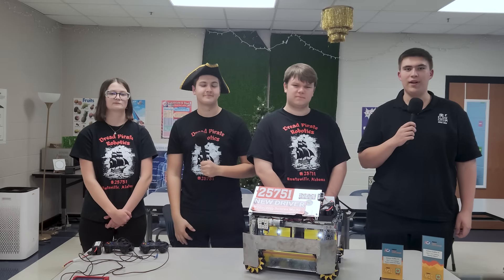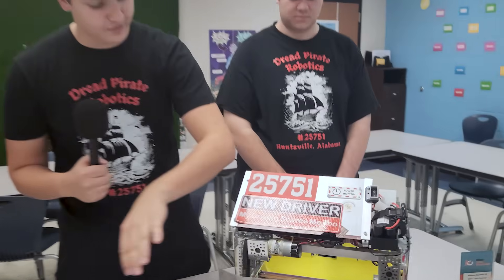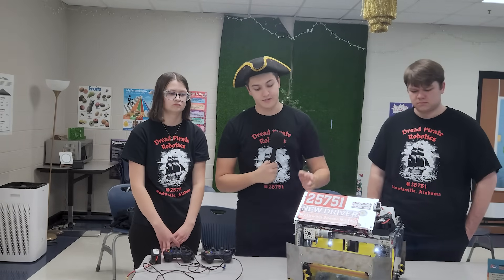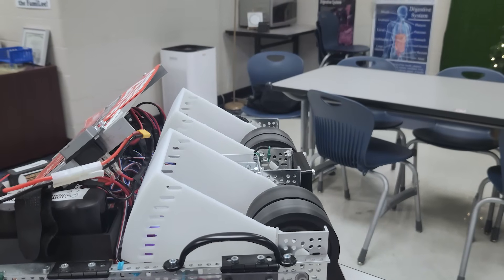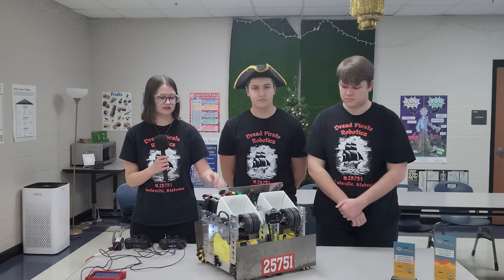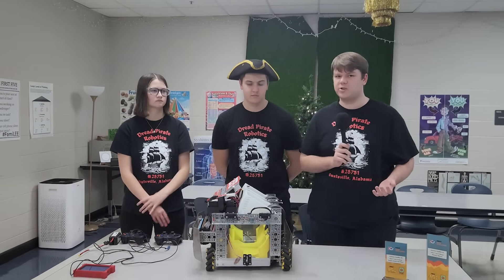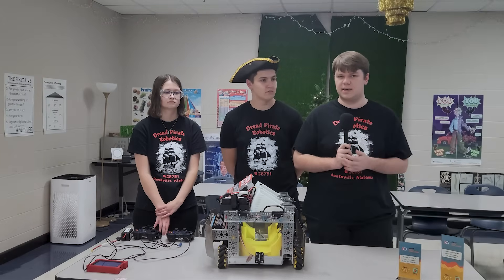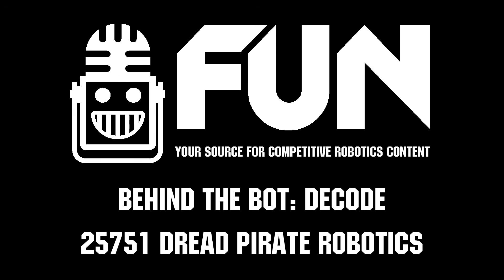25751 Dread Pirate Robotics | Behind the Bot | DECODE Robot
🏴‍☠️ 25751 Dread Pirate Robotics | FTC DECODE – Alabama Qualifier #3 Highlights

Team 25751 Dread Pirate Robotics brought an “Inconceivable!” robot to Alabama Qualifier #3, sailing to victory as the Winning Alliance! With a dual hooded launcher, gravity transfer well, and steel-reinforced rubber-band intake, they dominated the competition all day long.